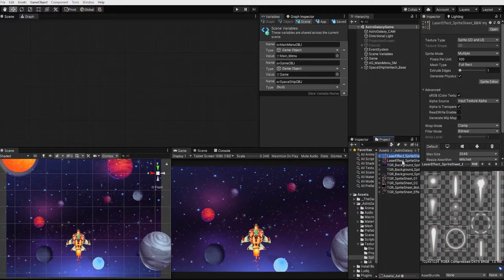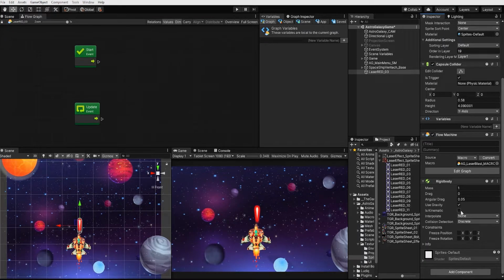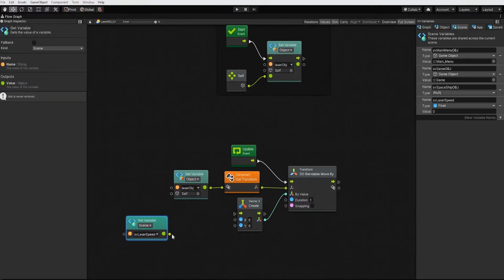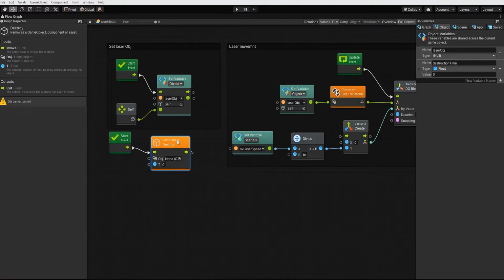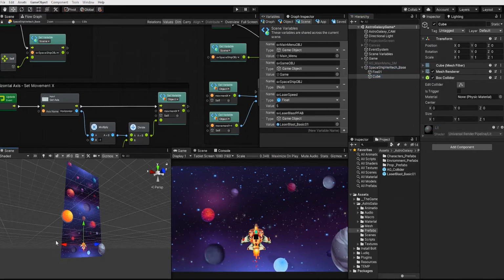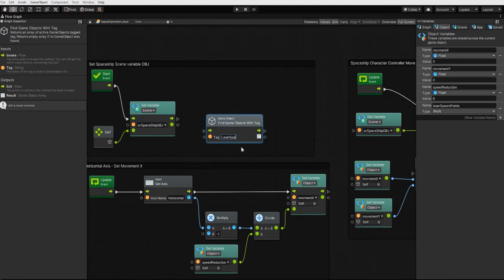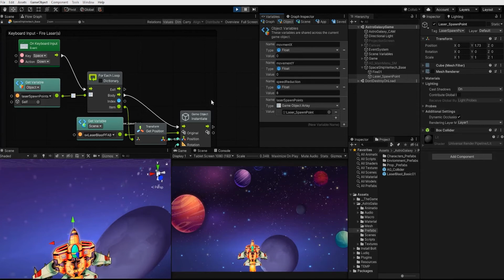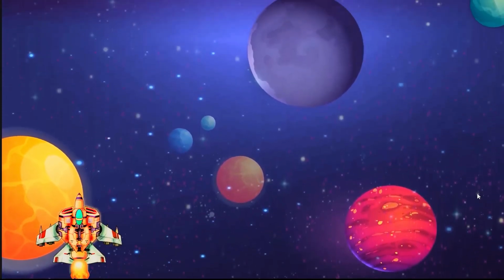Create and fire projectiles in unity without code [Top Down Shooter Unity Tutorial ] AG Part 6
In this Games without code video, we’ll show you how to create & fire a projectile laser blast using Unity & BOLT.

We’ve made the sprites , macro, &/or game assets we created & used in this video completely free & you can find them using the link in the link above. So feel free to download them & follow along, or simply use them in your own game or project.

WANT MORE GAMES WITHOUT CODE!!!